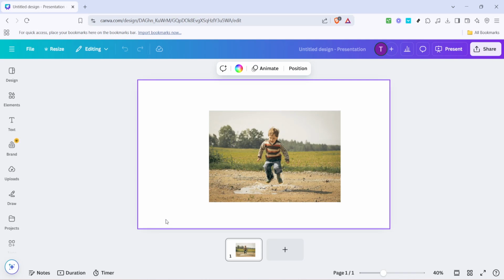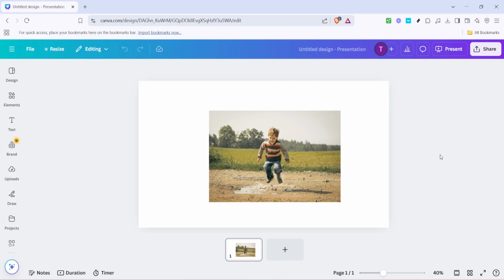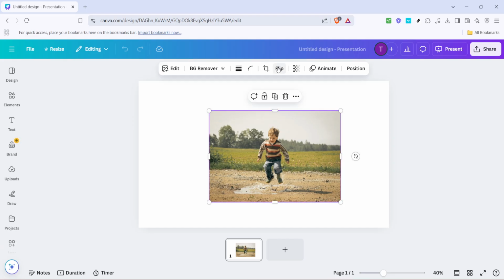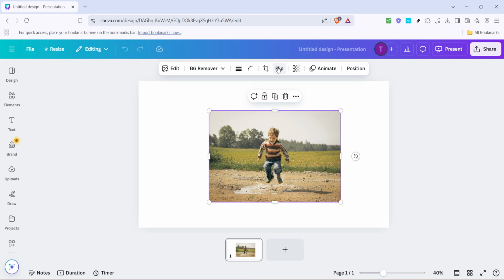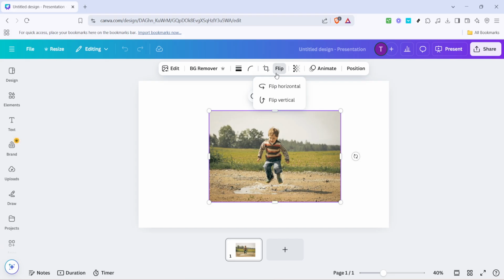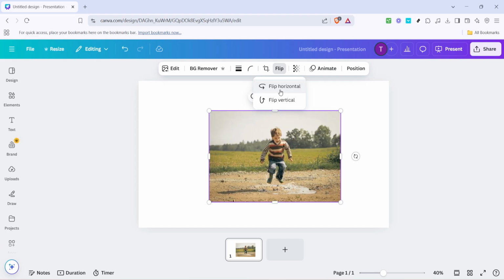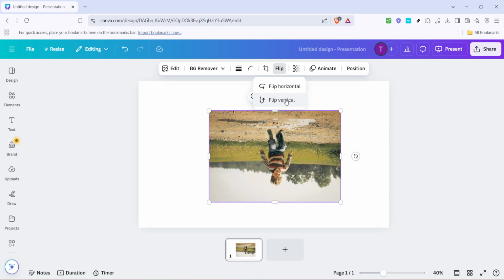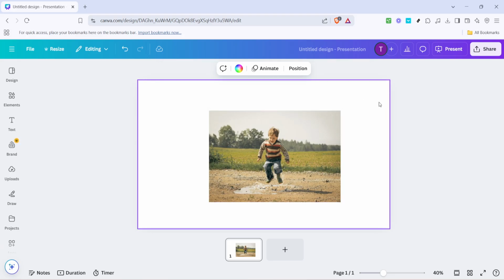How to Flip Image in Canva (Full 2025 Guide)